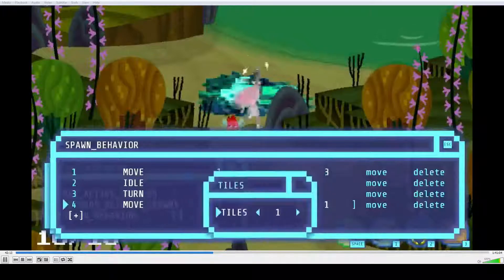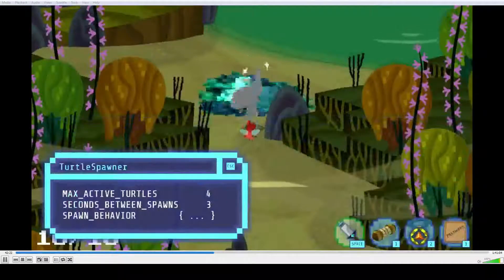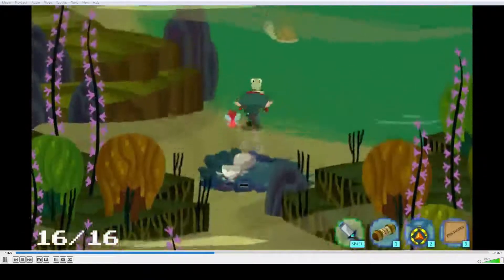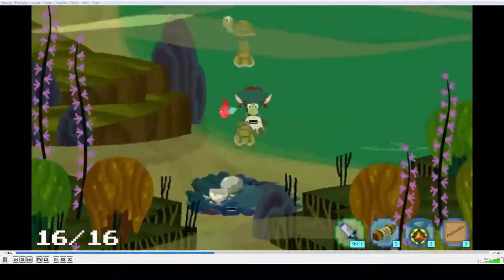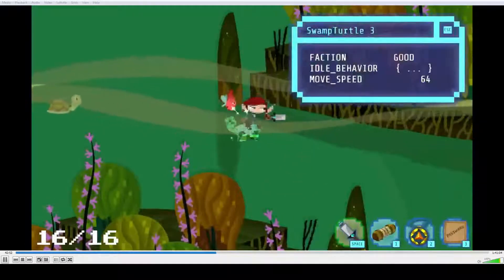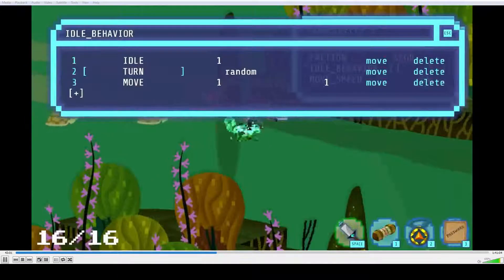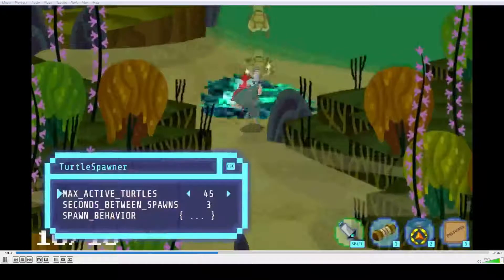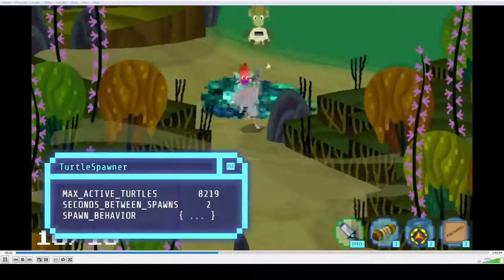Lets Play Steam Sale! Hack 'n' Slash - Turtle_OverFlow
In a poorly guided attempt to solve a puzzle about riding a turtle across a pond, I attempt to spam the pond full of turtles to walk on them like a bridge.  It does not go as planned.

Apologies for the poor video quality, should still get the idea across.  There is some mild swearing in this video.